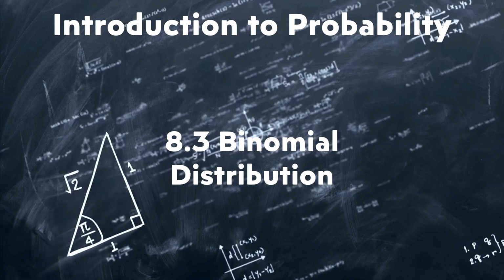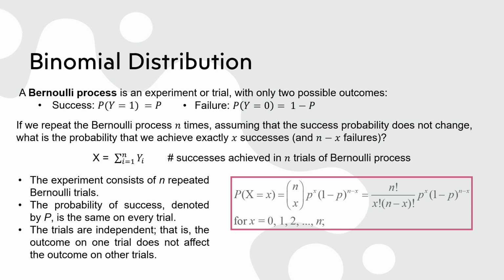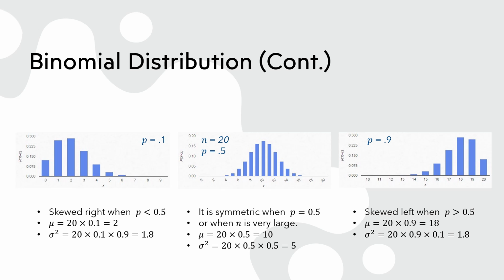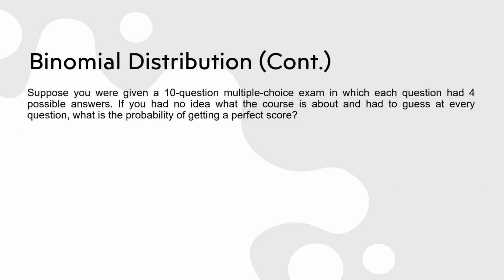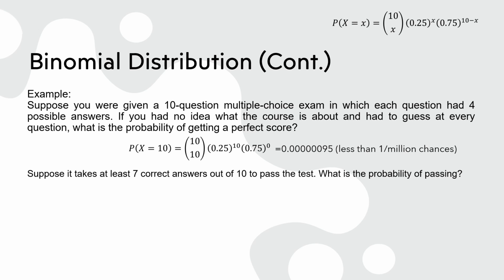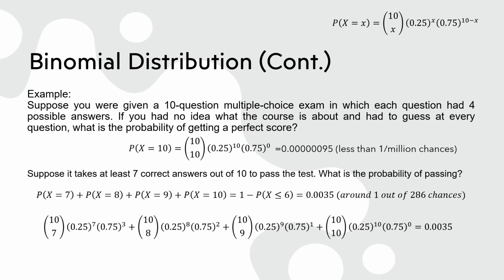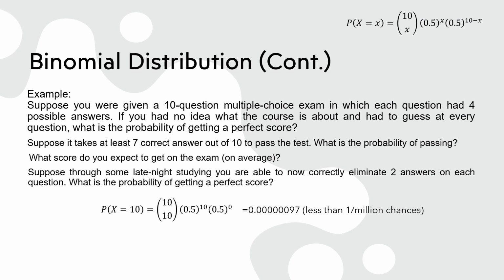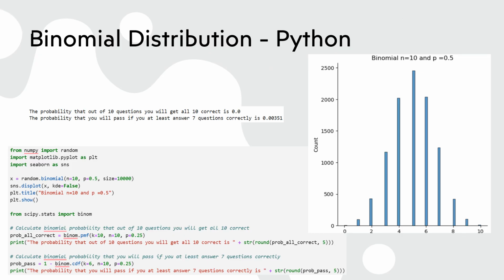2.8.3. Binomial Distribution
This is another video in our Basics of Probability Theory series, illustrating the binomial distributions and random variables.